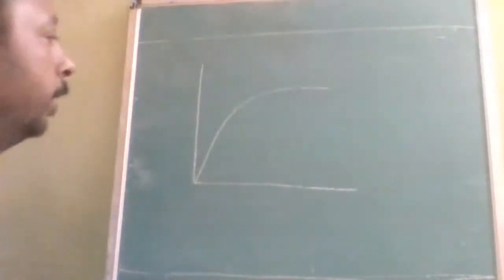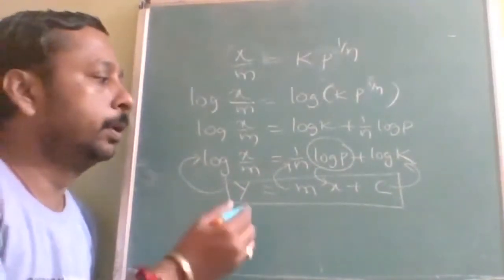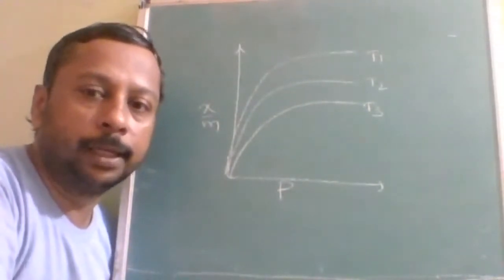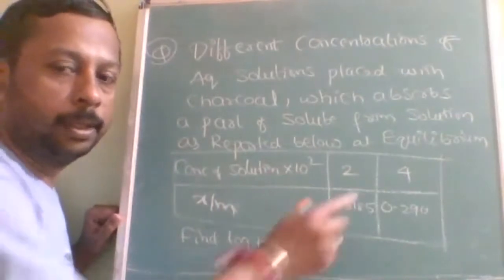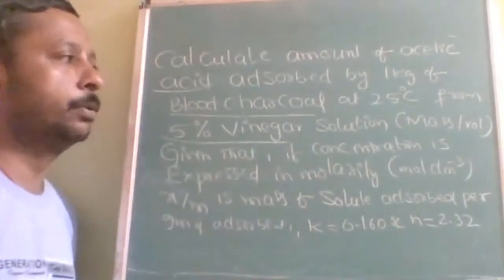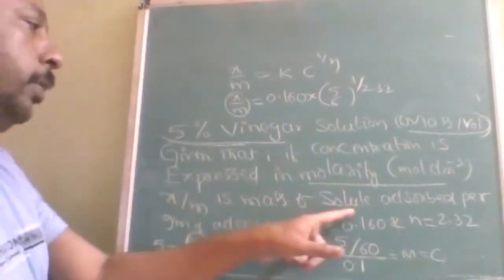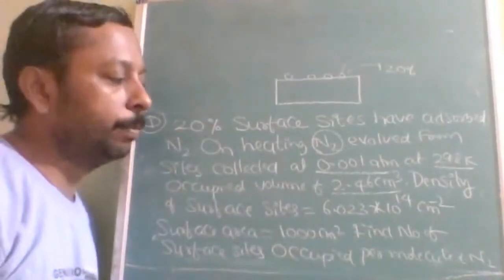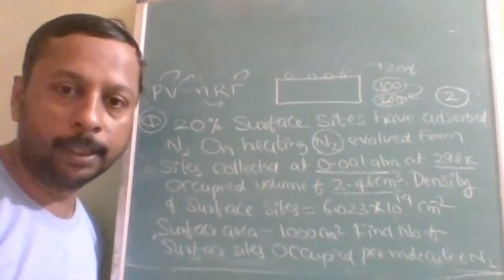CLASS12||Surface Chemistry||important GRAPH based Questions of ADSORPTION|| LECTURE 04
QUESTIONS on
GRAPHS of
ADSORPTION
LECTURE 04